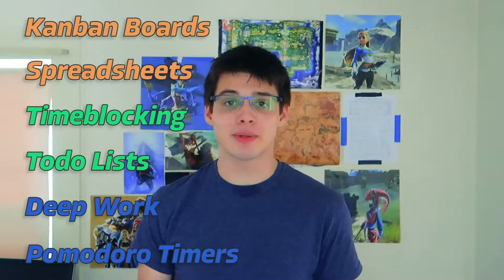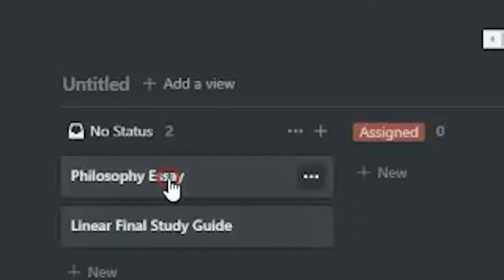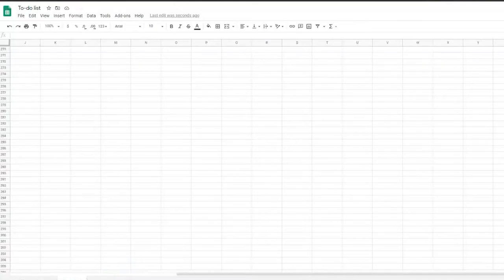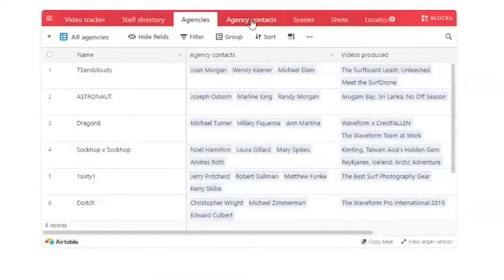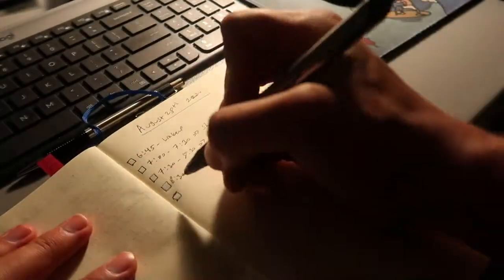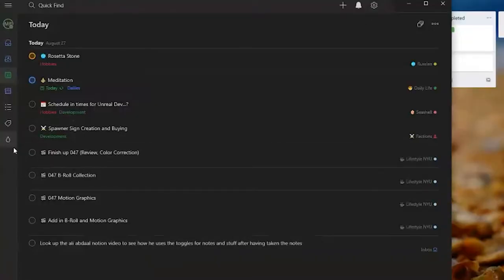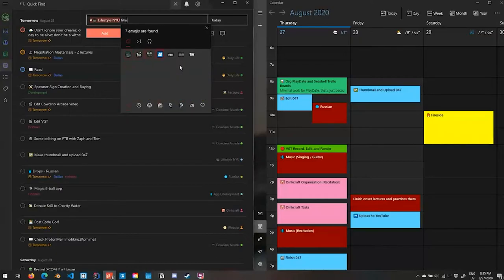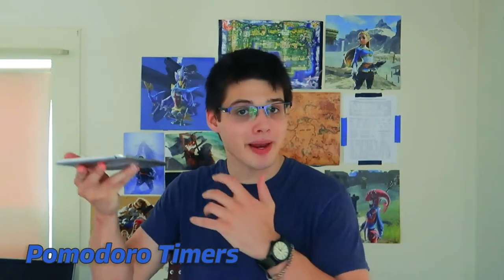6 Productivity Systems in 5 Minutes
SIX SYSTEMS! FIVE MINUTES! :D Timestamps for specific systems can be found below.

Timestamps:
0:00 - Introduction
00:19 - Kanban Boards
00:59 - Spreadsheets
01:35 - Timeblocking
02:17 - Todo Lists
03:03 - Deep Work
04:09 - Pomodoro Method
04:50 - Take ACTION!

I record, edit, and upload a wide variety of videos of how my weeks go, various events happening alongside my projects planning and creation processes. I am a student at NYU studing Computer Science, Psychology and Linguistics, and minoring in Game Design, so I'm happy to answer any and all questions either in the comments or by email (in the "About" section). From animation to NYU, ask away! I look forward to seeing you in future videos.

// My Videos
I am focusing a lot on productivity and educational videos, from language learning and linguistics to game design and computer science, but have the occasional split here and there. I also post some timelapses of my projects from time to time.

Looking for an editor and like the style of my videos? Hire me!